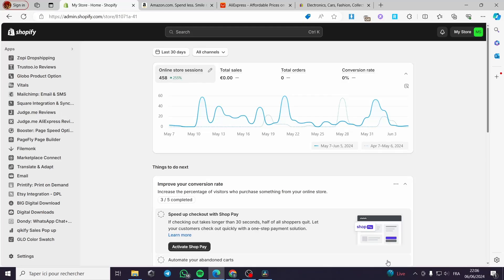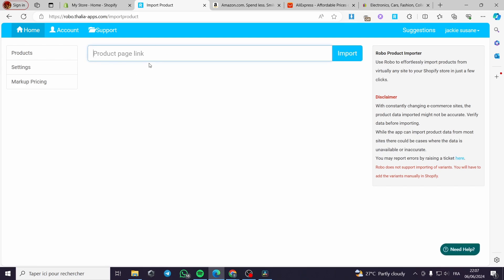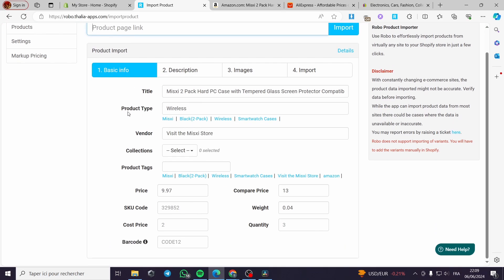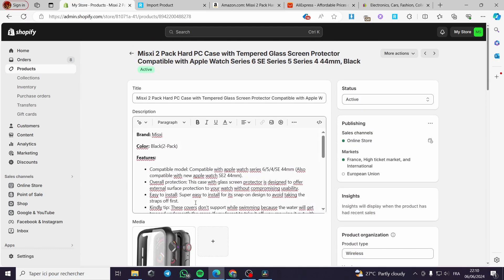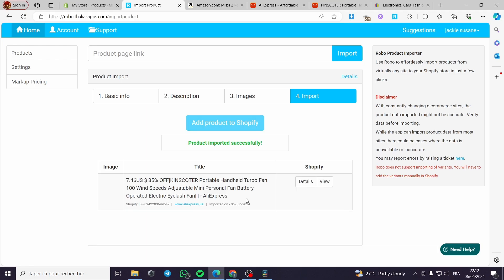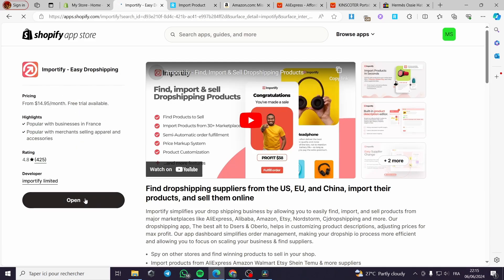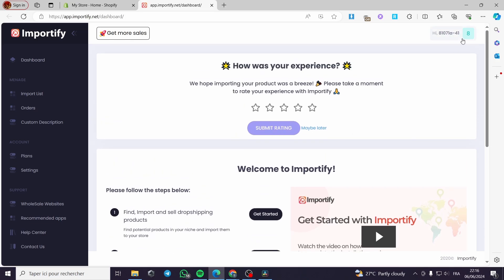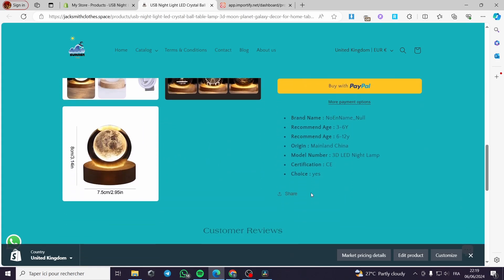How to Import Products from ANY Website to Shopify | Full Tutorial 2025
If you are looking for a video about How to Import Products from ANY Website to Shopify, here it is!